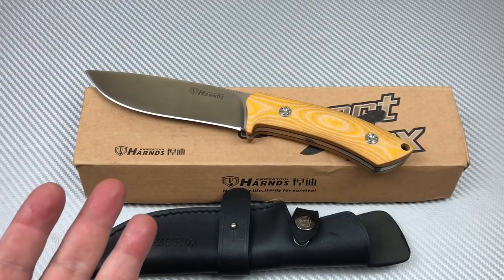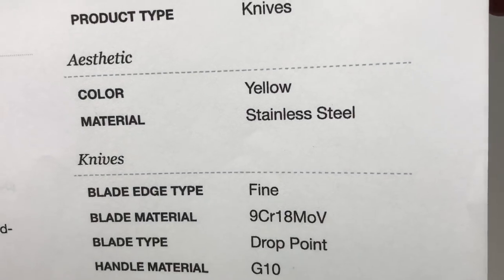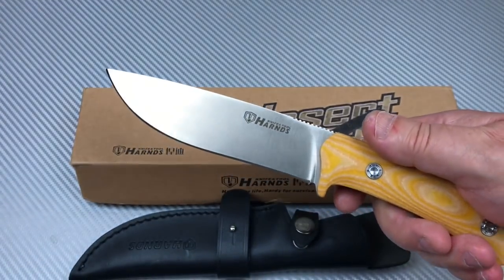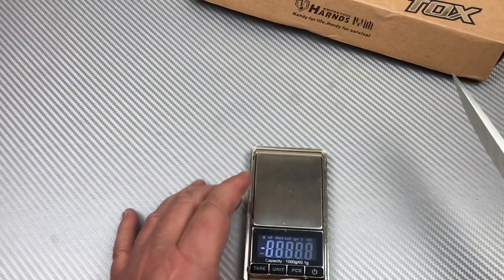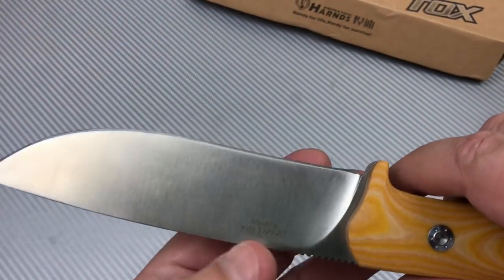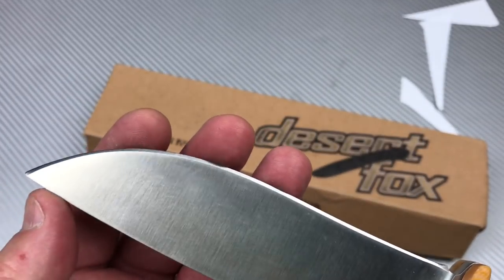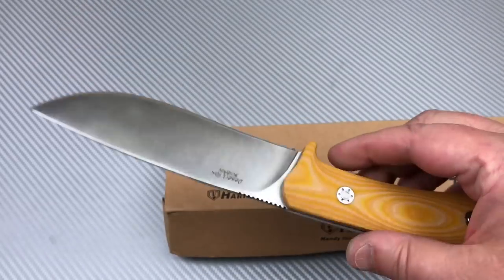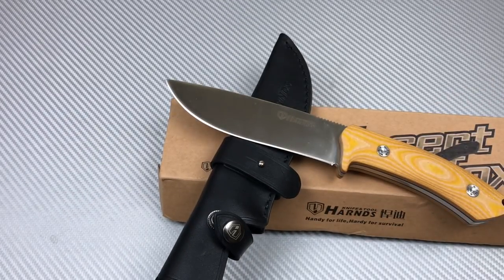Harnds HK5006 Desert Fox knife A solid budget fixed blade knife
Harnds HK5006 Desert Fox knife